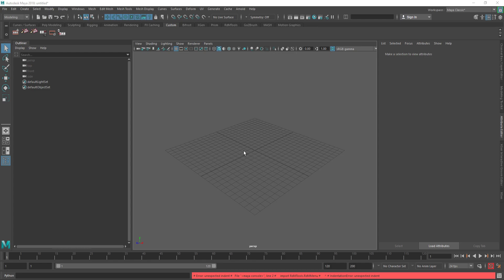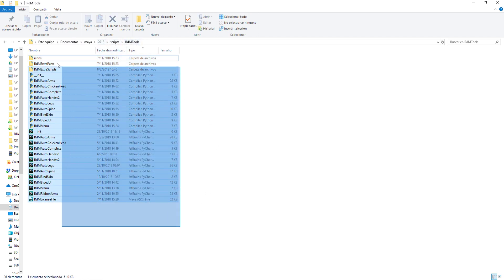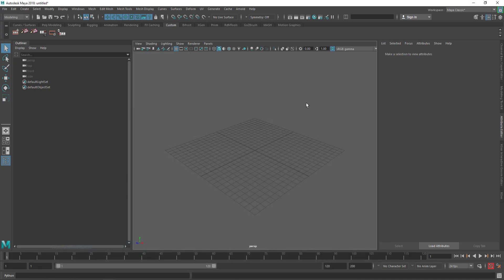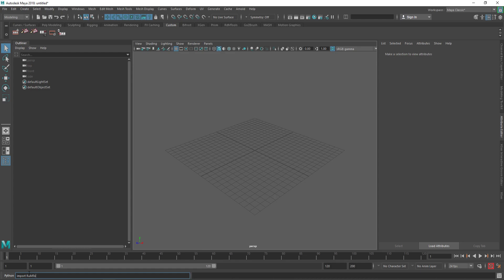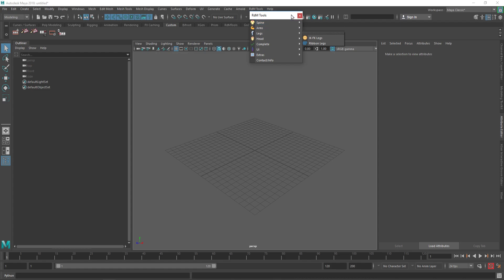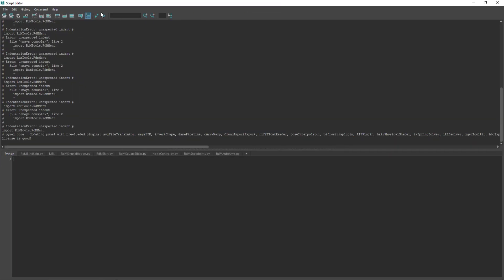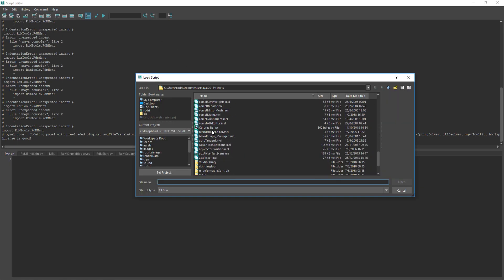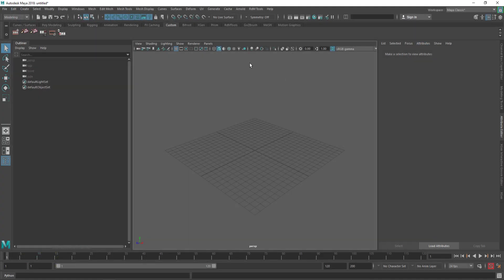01 Install RdMTools